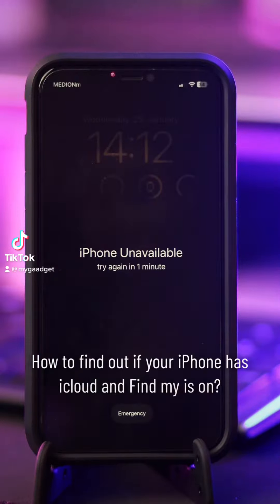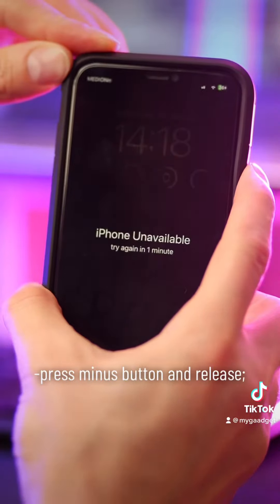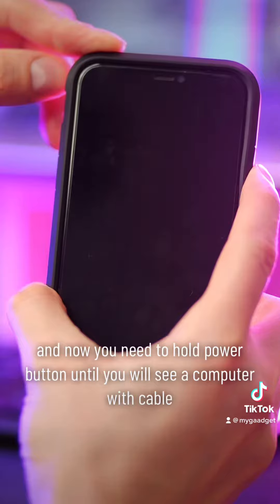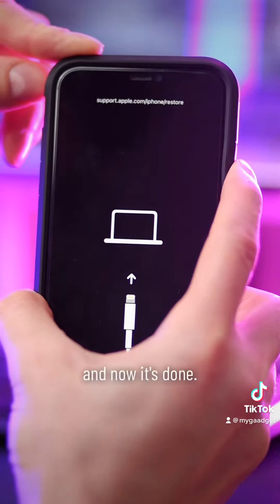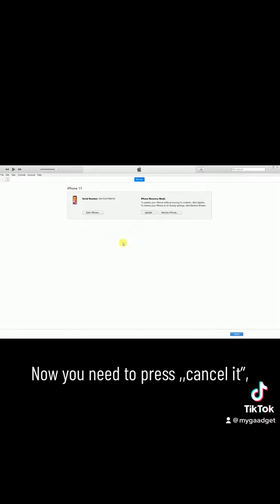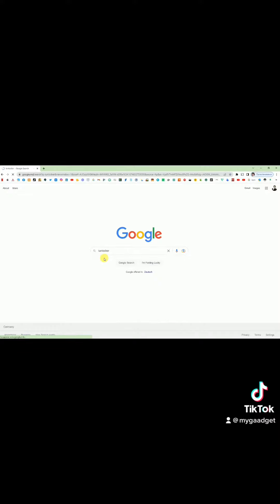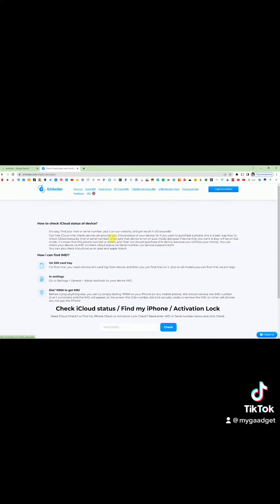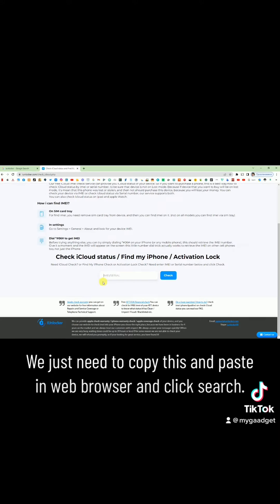How to find out if your iPhone has iCloud and find my is on